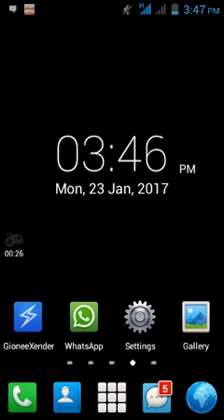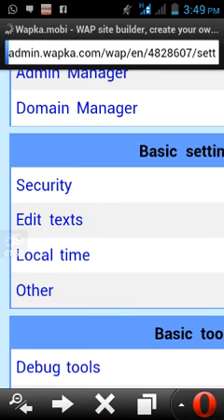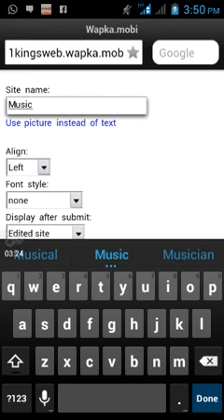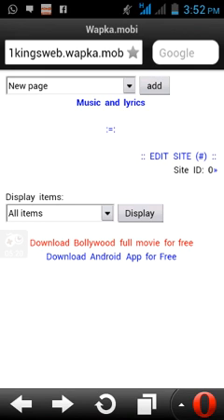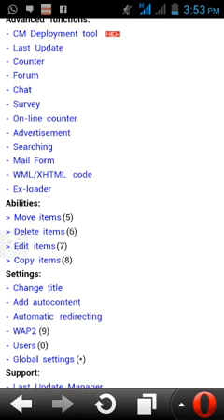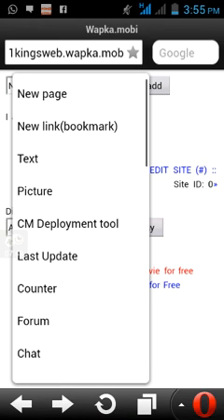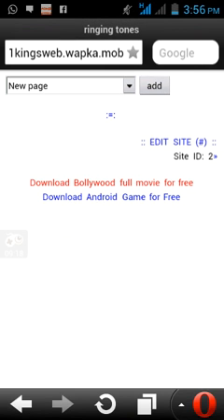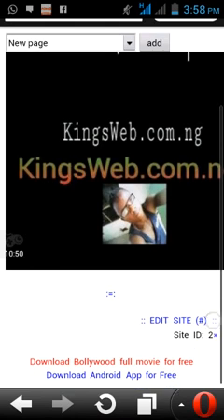Understanding Wapka pages and How to Create new pages on already existing wapka site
learn how to create wapka pages ,and how to add contents to the pages you have crested on wapka and page linking to other existing pages